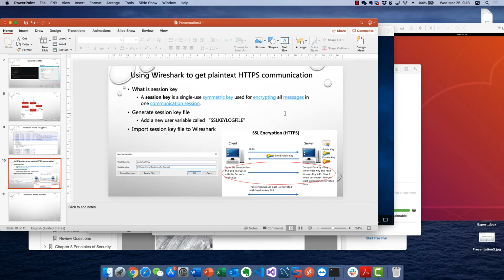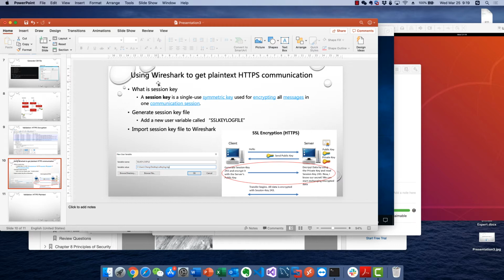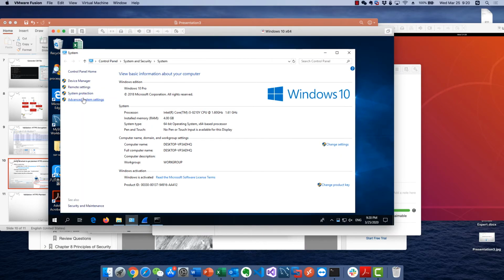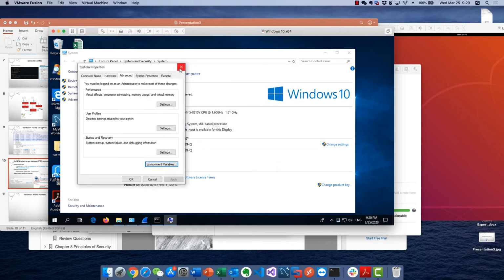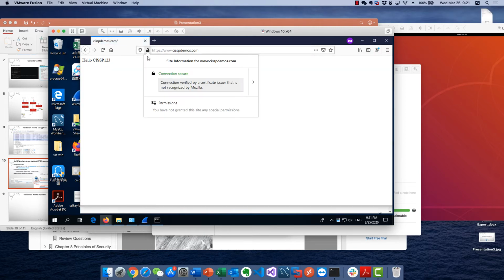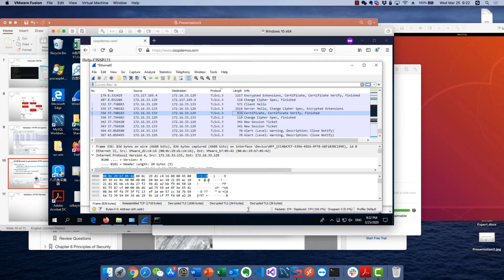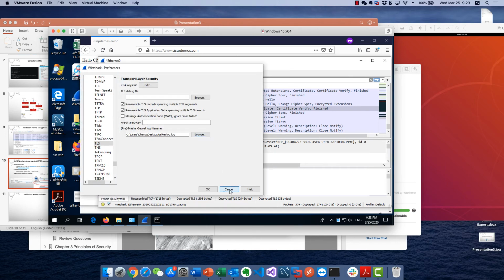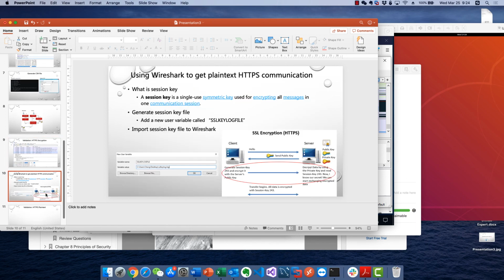5.Using Wireshark with session key to capture HTTPS plaintext communication -CISSP Domain 3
This is the second part of CISSP Domain 3 short video series. This part will be focus on HTTP and HTTPS protocol, in this video, I will demo how to use Wireshark to capture plaintext packets from HTTPs protocol, the most important is to understand the HTTPs protocol communication process and what is session key, which role it play in the communication.